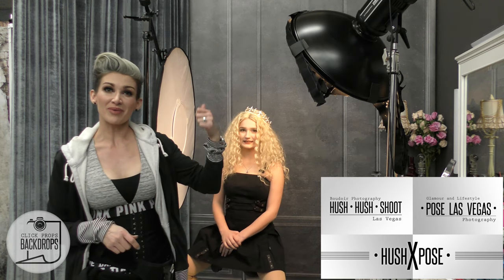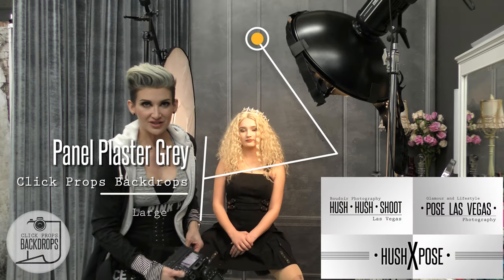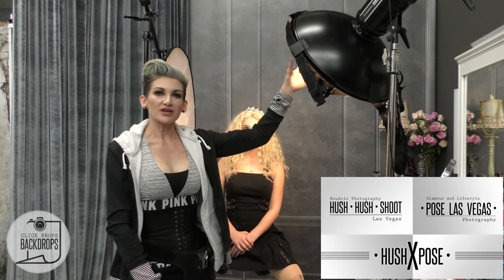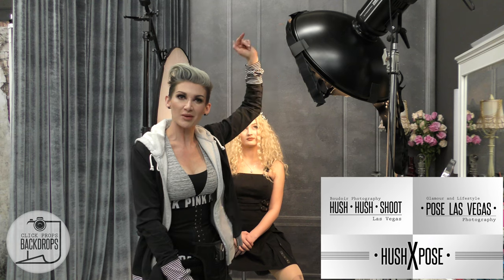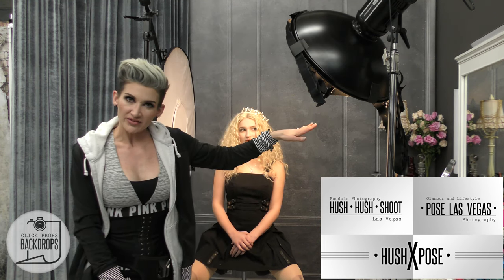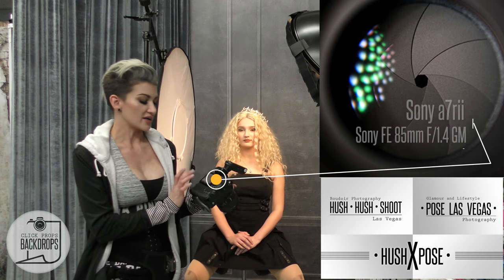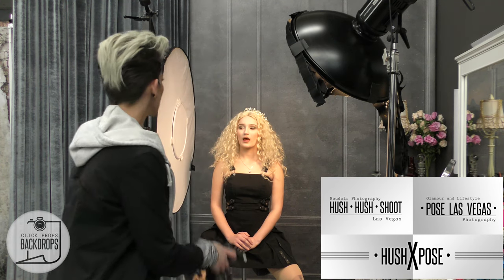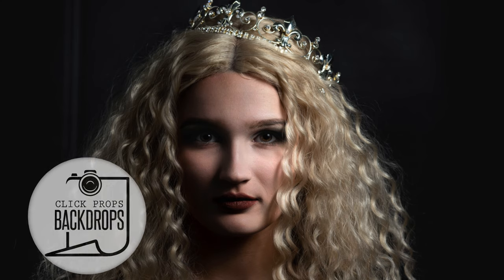2 Minute Photography Tips: Rembrandt Lighting | Vinyl Studio Backdrops w/Kat Armendariz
Who is Kat Armendariz? Kat on the Web Unleashed.
Owner of her Las Vegas photography studio and Click Props Backdrops; Professional Grade Vinyl Studio Backdrops.

Click Props Backdrops are heavy duty, wrinkle-free, matte finish, walk-on with Stiletto heels, get ‘em dirty (like REALLY DIRTY), wipe-down, mop-up, lightweight, take ‘em anywhere VINYL Backdrops!

best las vegas photographer,
click props backdrops,
Click Props,
cpbackdrops,
Las Vegas,
Studio Backdrops,
Studio backgrounds,
backgrounds,
Vinyl Backdrops,
Photography Backdrops,
bestbackdrops,
bestbackgrounds,
backdrops,
studio photography,
las vegas photo studio,
photography,
boudoir,
best boudoir photography,
best Boudoir Photographer,
boudoir photography,
editorial,
editorial photography, editorial photographer,
glamour photography, glamour photographer,
fashion photography, fashion photographer,
photographer,
las vegas photographer,
hushxpose,
kat armendariz,
kat on the web,
hush hush shoot,
pose las vegas,
Vanessa Witholt